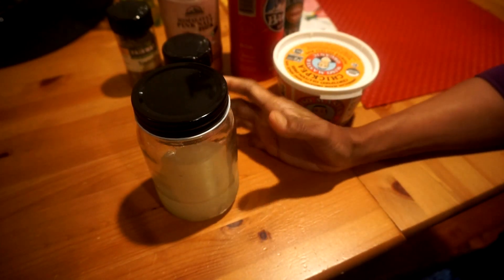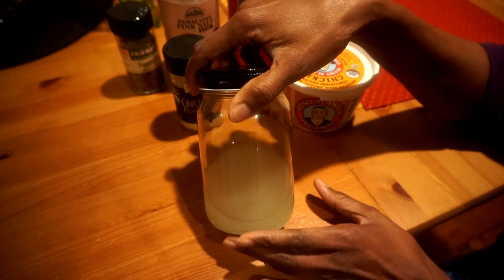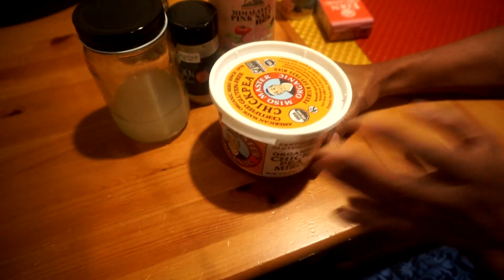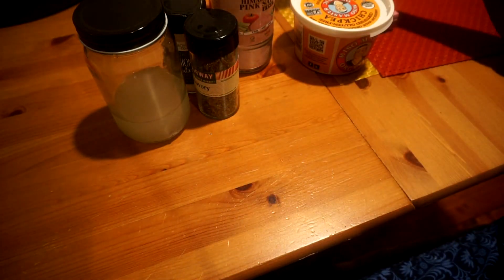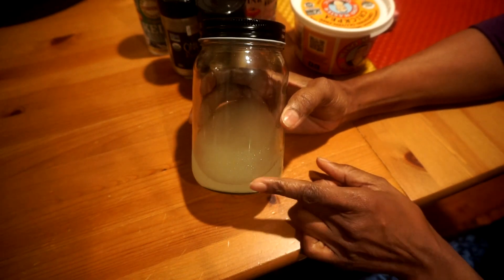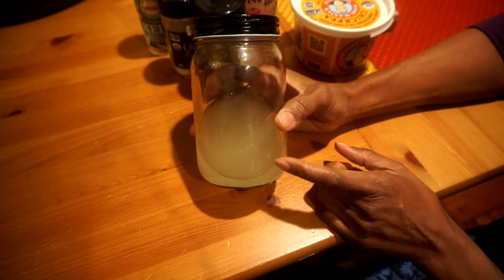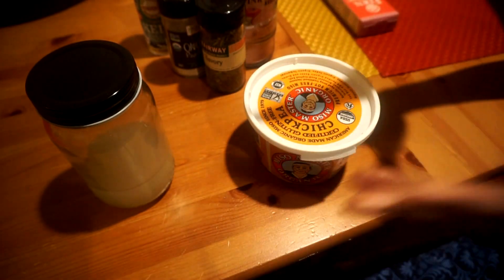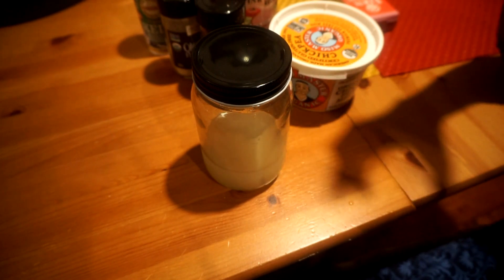Vegan Cheese Making Pt 1 - Vegan For Life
Ingredients:

Onion Powder
Savory
Himalayan or Sea Salt
Quinoa or Spelt grains
Brazil Nuts

In this video I showed you the ingredients that you will need to start the cheese making process. In part 2, I will show you how to make Rejuvelac - the feremented drink.

I am a writer and Mom of a child on the Autism spectrum. My passions are politics and food.
I was - and still is successful in the healing process of my son and family. I have the experience and knowledge to help you navigate the food system – a system which is filled with pitfalls mixed messages. If it is imperative for you to get on track with your eating habits or if you have a child on the Autism Spectrum come along with me and I will guide you to optimum health and well-being.  I learned the hard way by trial and error and I finally I can say that I have mastered the art of eating for health and longevity.